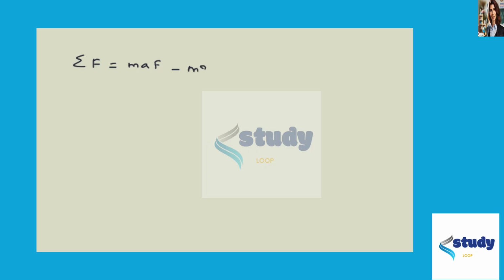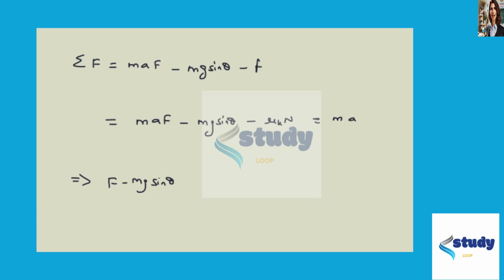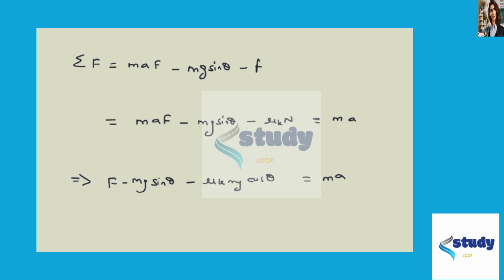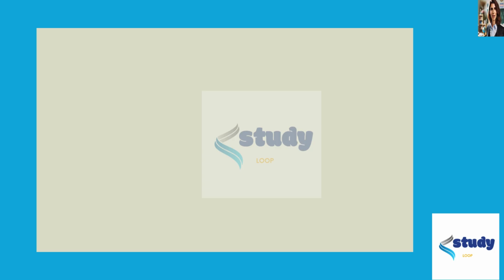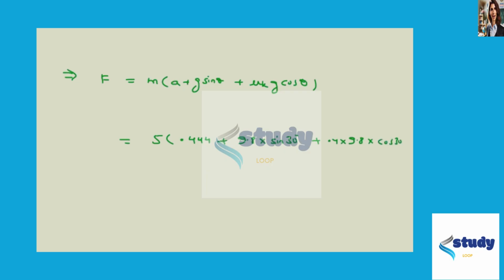A 5 00 kg box sits at rest at the bottom of a ramp that is 8 00 m long and is inclined at 30 0 above